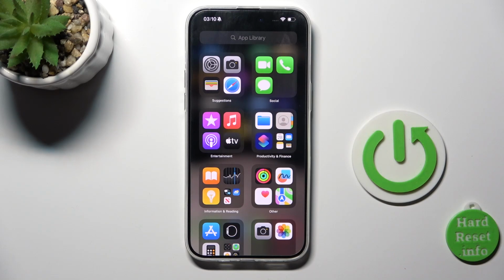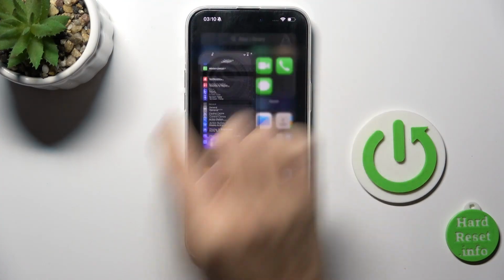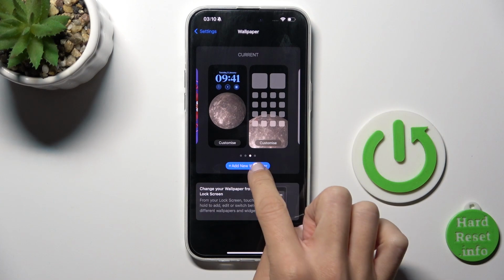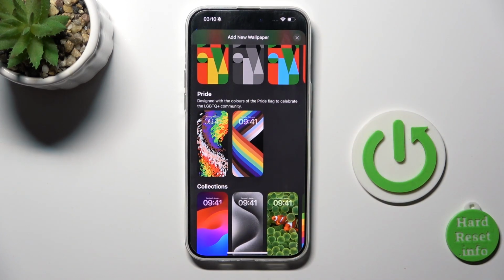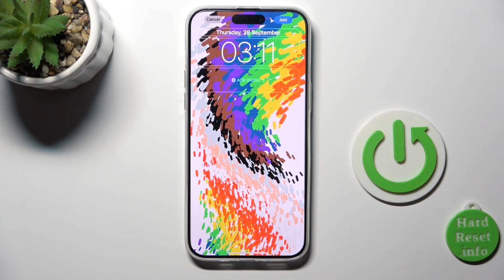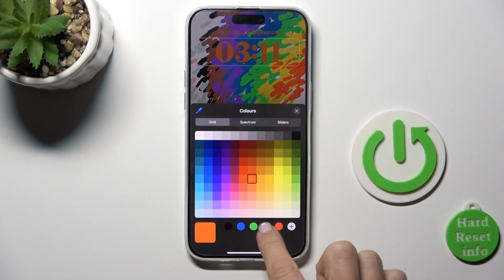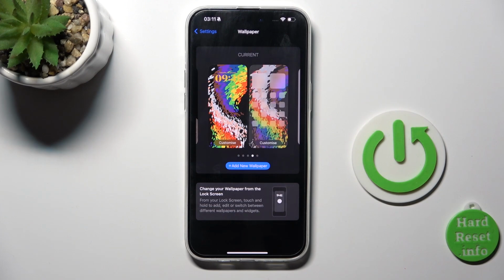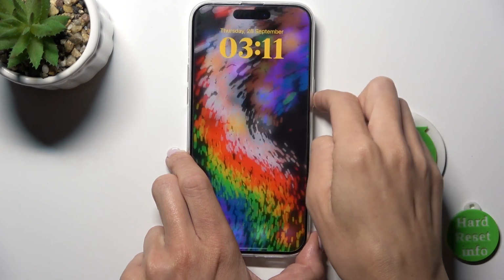How to Set Pride Wallpaper on iPhone 15 Pro Max?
In today's video, we're taking you through the steps to personalize your iPhone 15 Pro Max with pride by setting a vibrant and meaningful wallpaper. 🏳️‍🌈 Get ready to express yourself and celebrate diversity with this step-by-step guide on setting pride-themed wallpapers that resonate with you.

How to Apply Pride Wallpaper on iPhone 15 Pro Max?
How to Set Up Pride Wallpaper on iPhone 15 Pro Max?
How to Manage Pride Wallpaper on iPhone 15 Pro Max?